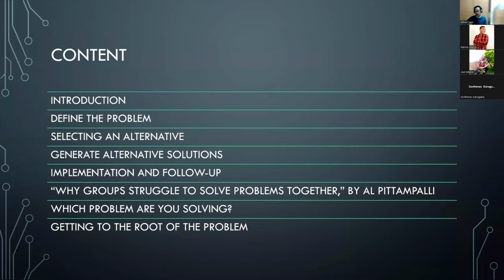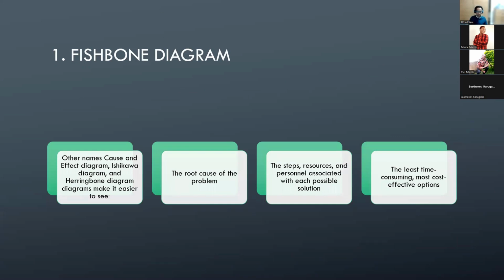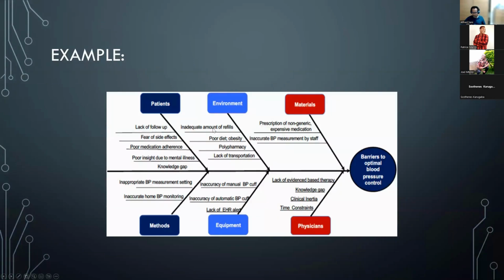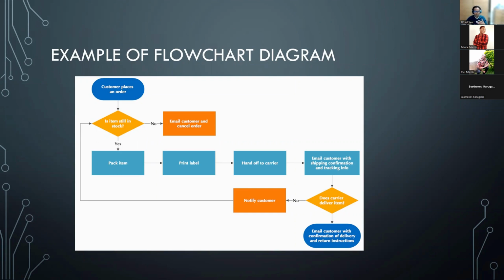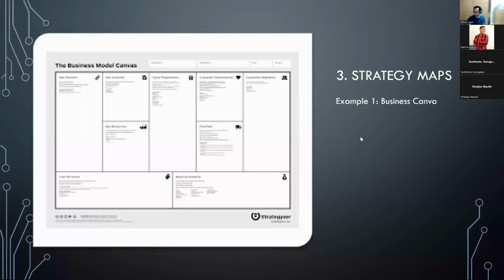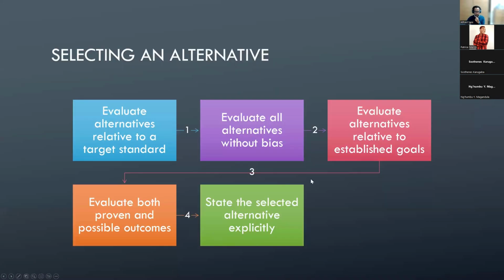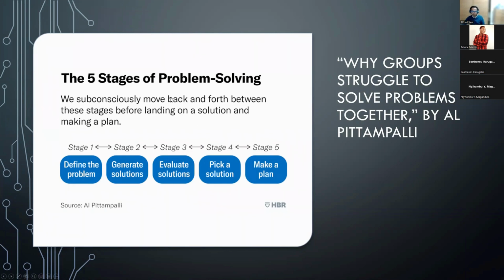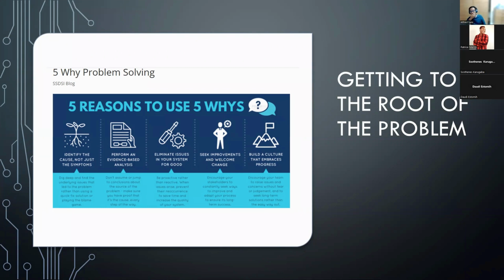Employability Training- January 2023 : Problem Solving by Alfred Seni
In this session, Alfred Seni covered on how to Identify and solve a problem using problem-solving tools and learning how to get to the root of the problem.

The session was done on 10th of January 2023. Students who attended the sessions were able to learn
➡️Defining a problem
➡️Tools that can be used in problem solving
➡️Importance of follow-up
➡️Understand what problem you are trying to solve